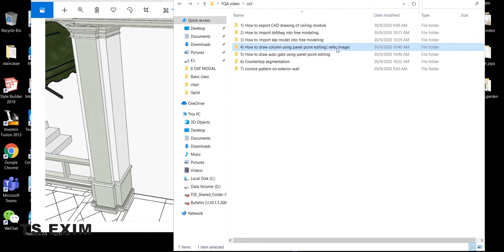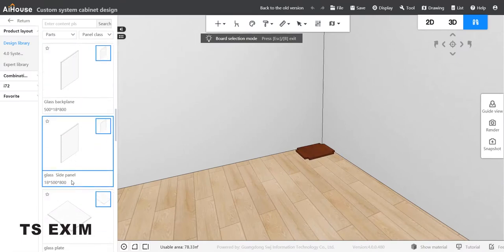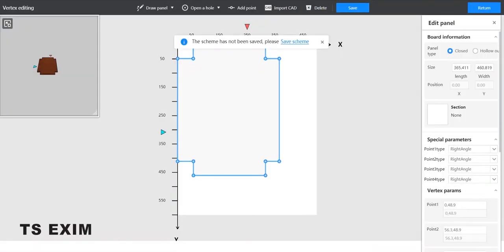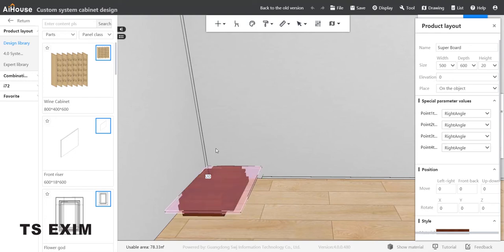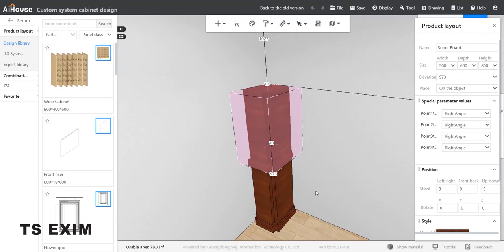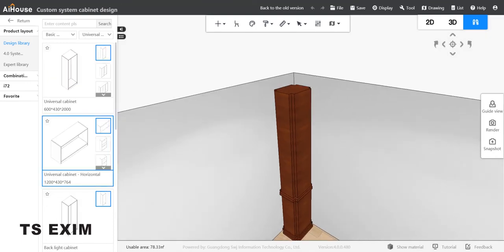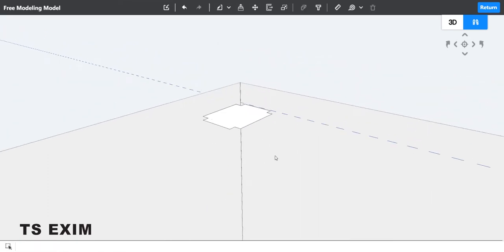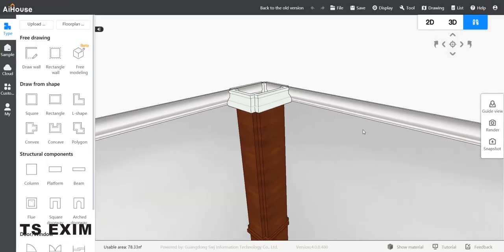[Panel Point Editing FAQ] How to draw column using panel point editing? | AiHouse